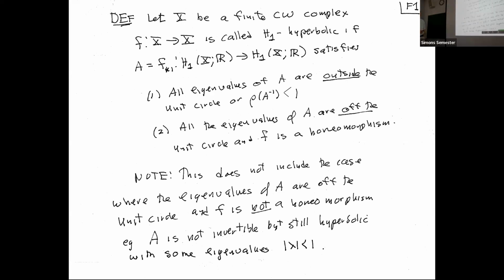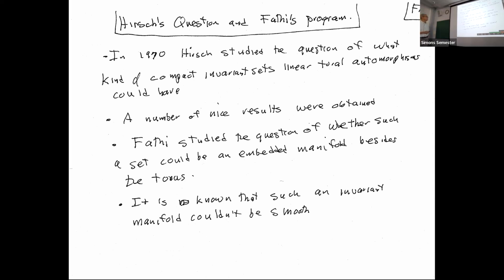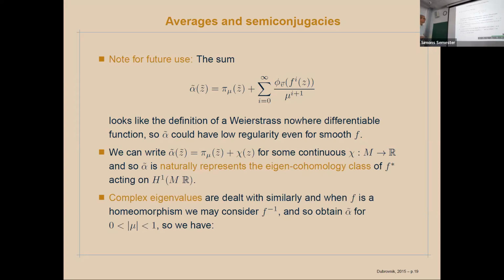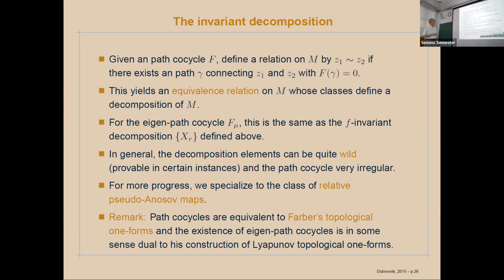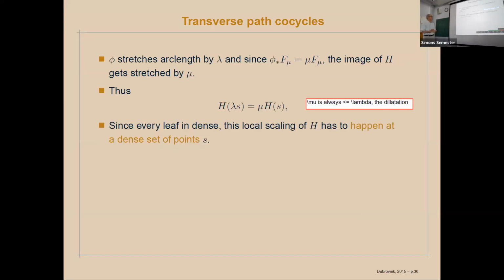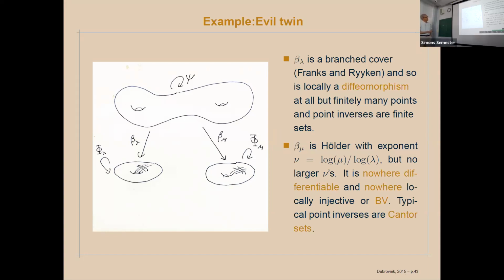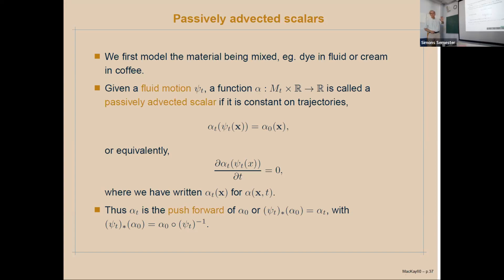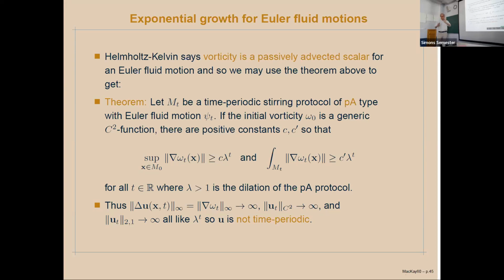Philip Boyland (University of Florida), lecture 4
Title: When topology forces dynamics

Abstract: We study situations in which topological considerations such as the action on homology or the fundamental group reveal a great deal about the dynamics of a system. From another point of view, this is the study of dynamics which are preserved by large perturbations in the same homotopy class. Often such theorems start with a model system with well-understood but complicated dynamics and then it is shown that most or all its dynamics are preserved under homotopy. In this some form of hyperbolicity at some scale is essential. Topics will include: The fixed point index, Lefschetz formula, Nielsen Theory, Franks and Handel homotopy stability theorems, pseudoAnosov maps, and applications to the partial order on braid types, rotation sets and fluid mixing.